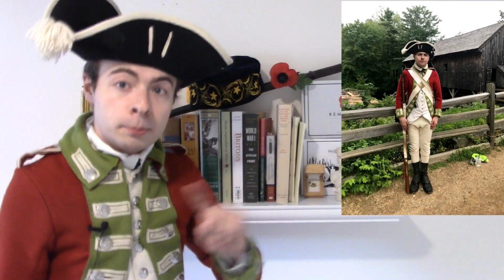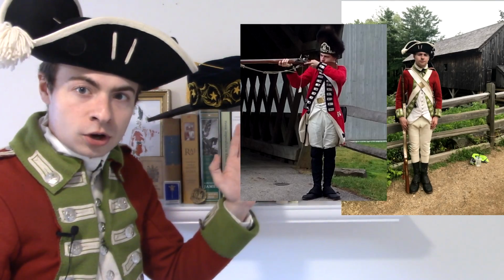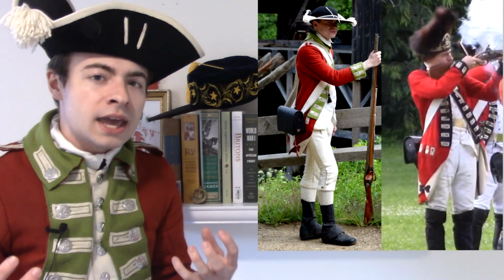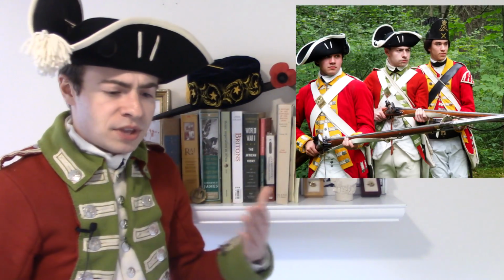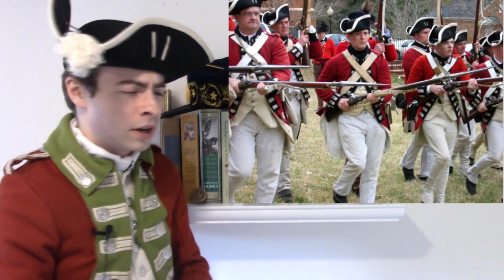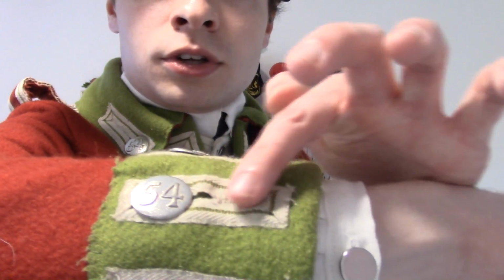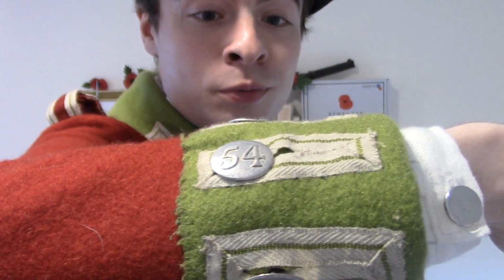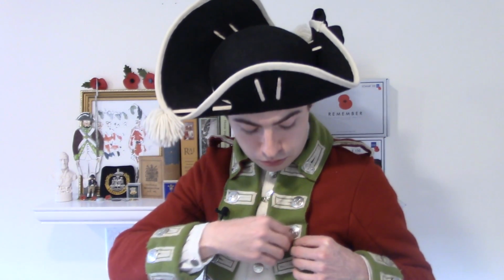Regimental Coats in the American War of Independence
Some points about British red coats in the 18th Century, and more specifically the American War of Independence.  Not only did the regimental coat vary from regiment to regiment, but they were also tailored for the individual man!  These are very complicated pieces of clothing, and far more practical than one may first think!

To learn more about my work or schedule a private historical tour of Boston, visit me at:

This video was made in support of The Native Oak.  Learn more about our educational mission here: